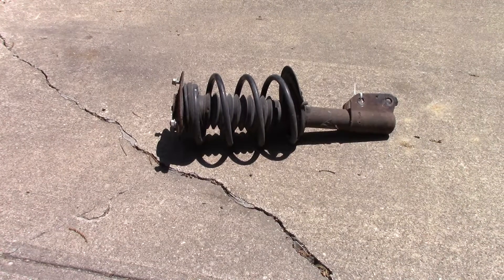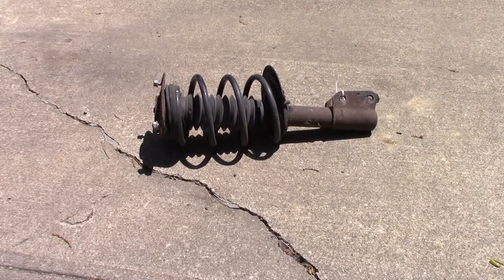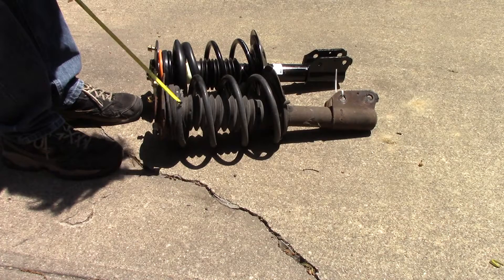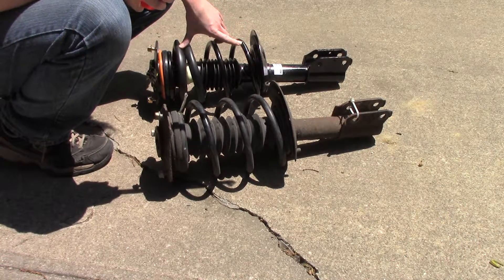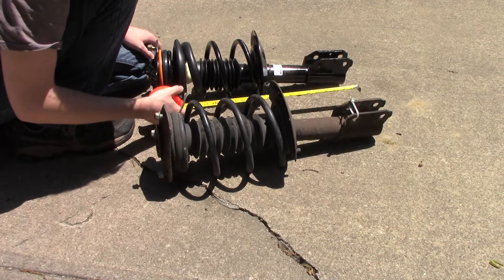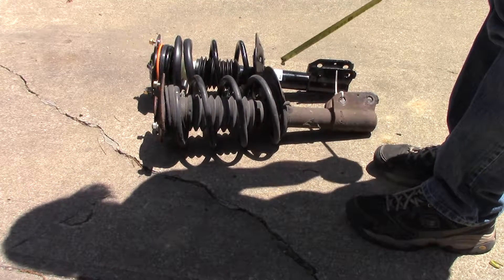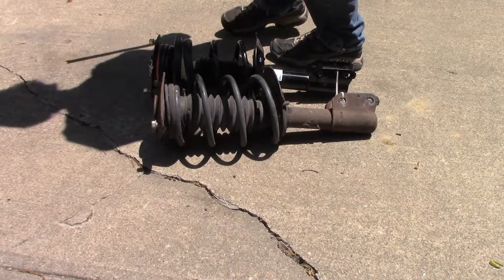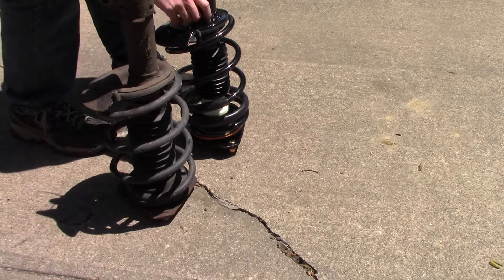2005 Impala struts follow up comparison of DA VS ACDerpCO PT. 2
Take some measurements and look at the crusty old stuff I pulled off the car at the modest 204K mark when she decided to blow out her trany guts with glory on a nice fall day just after picking up the Heep.

Little editing on my part mostly standard tom foolery and getting down to business of looking at the things in stuff that's why we showed up today right?